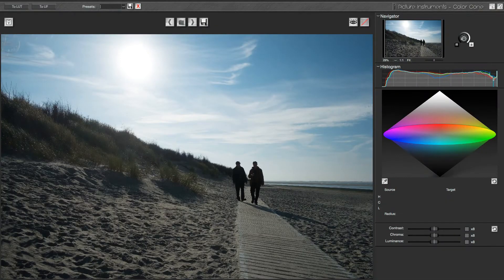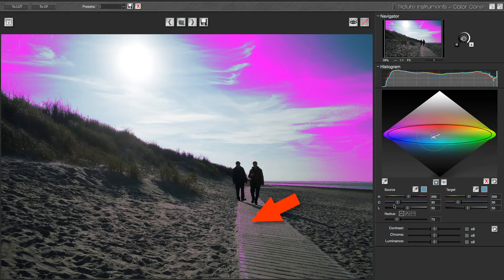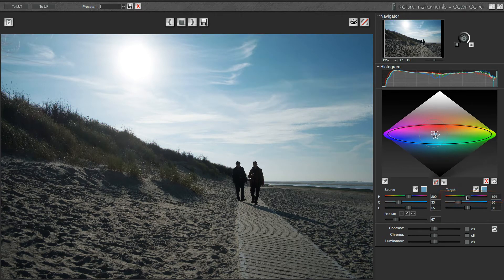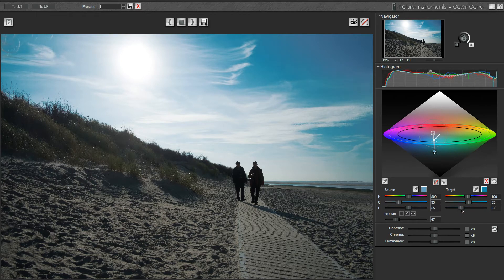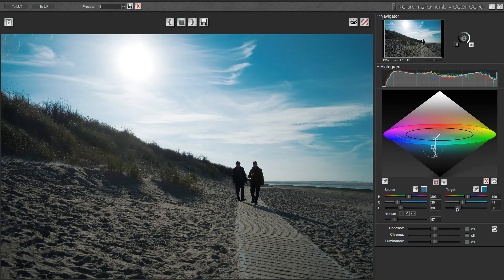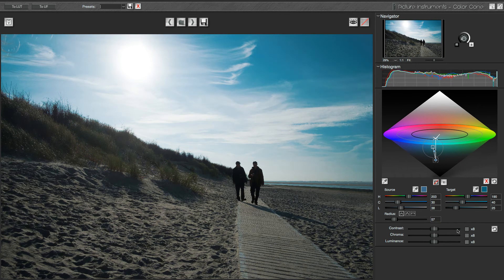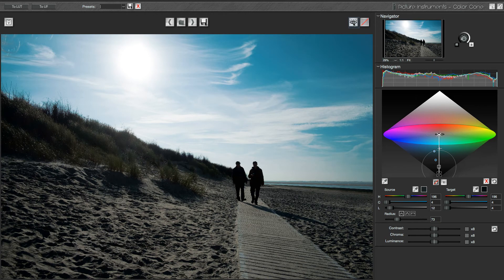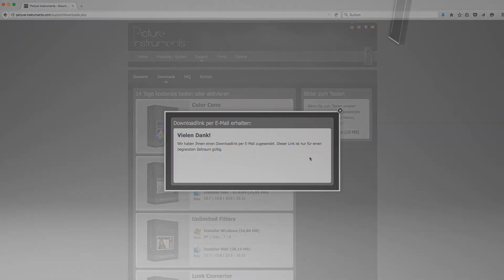Color Cone - Create an Analog Film Look in 90 Seconds (Englisch)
In this video i show you how to create an analog film look in 90 seconds without using any presets.